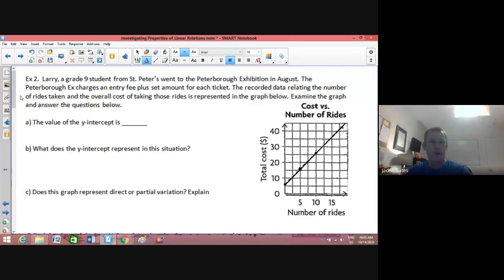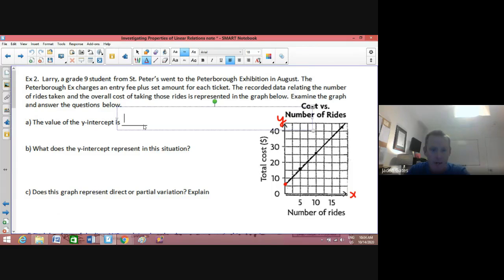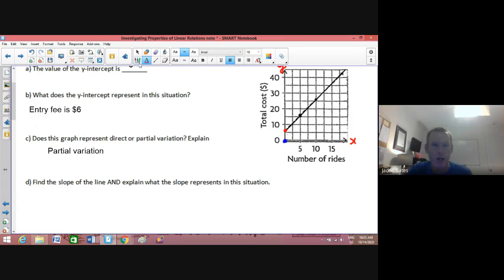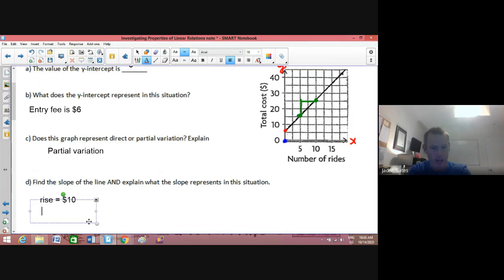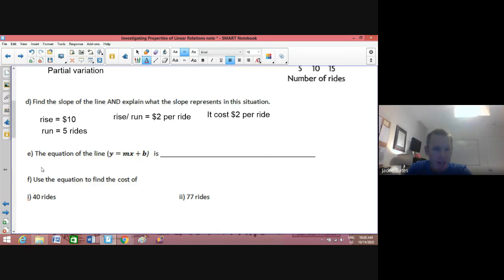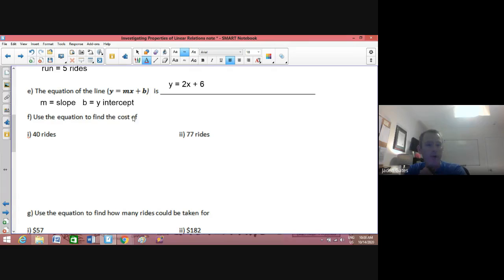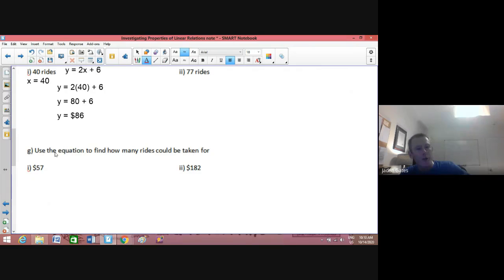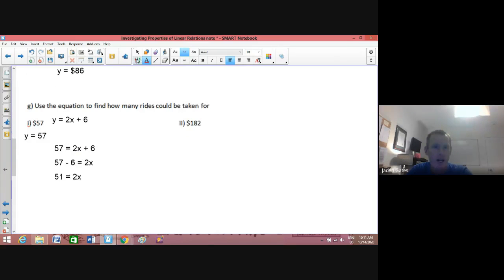Investigating Properties of Linear Relations Example 2